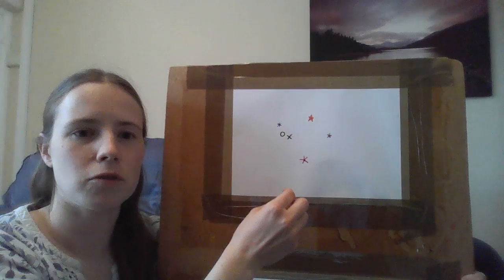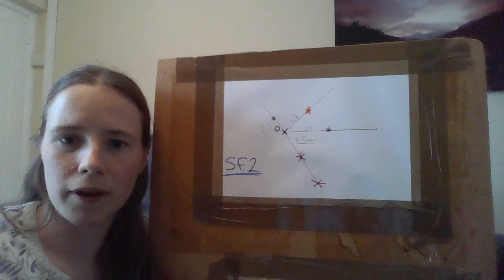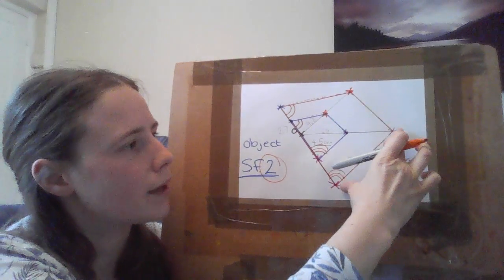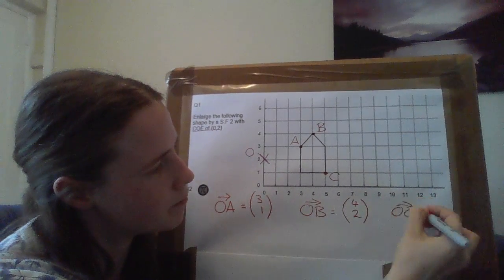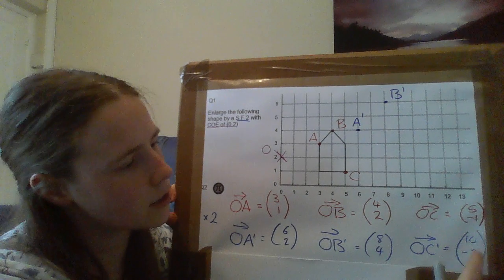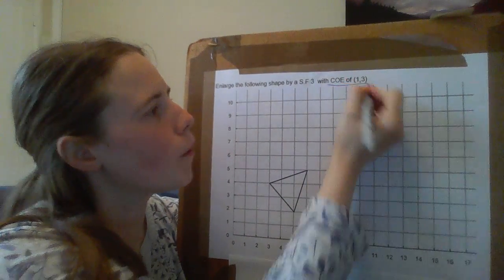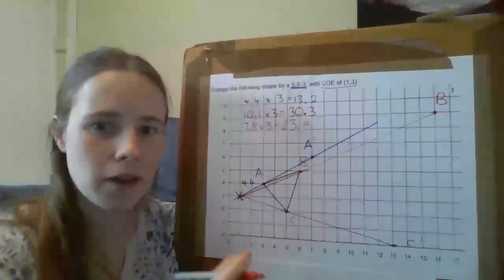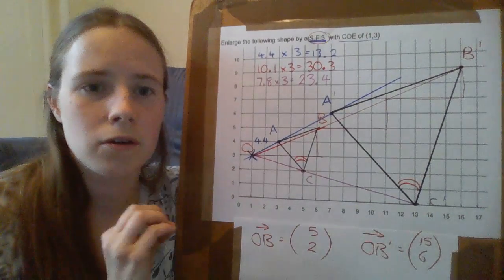Enlargement 1: Positive integer scale factor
In this video I demonstrate how to enlarge shapes from a given centre with a positive integer scale factor. I use both the ray lines and a vector method as well.